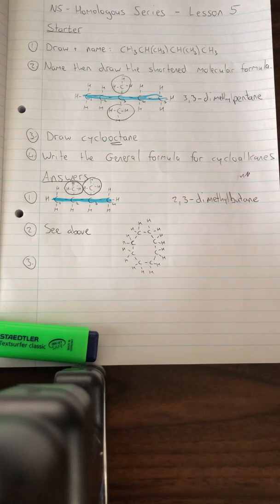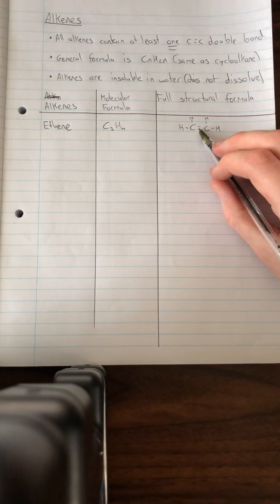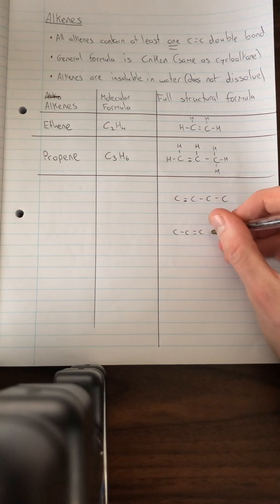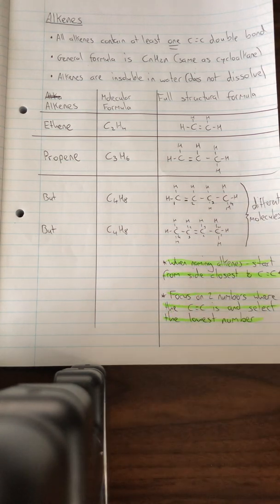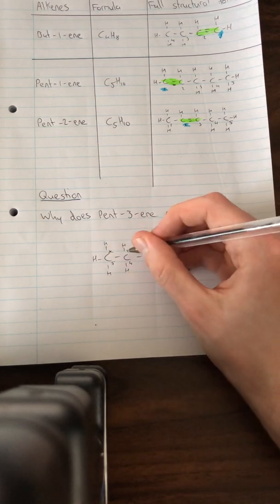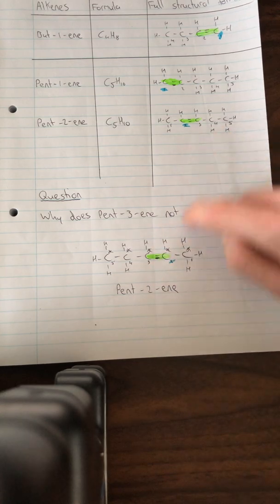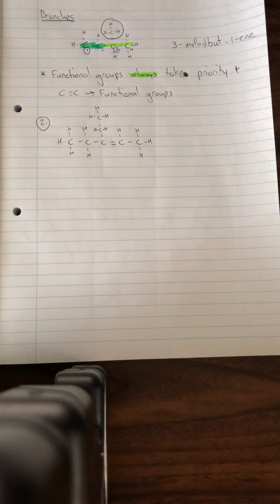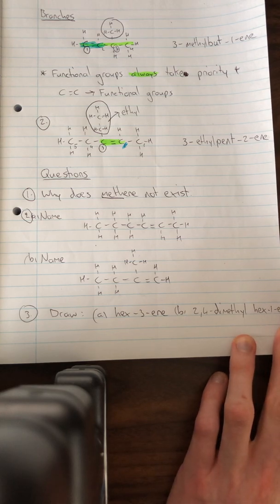National 5 Chemistry - Homologous Series Lesson 5 - Alkenes